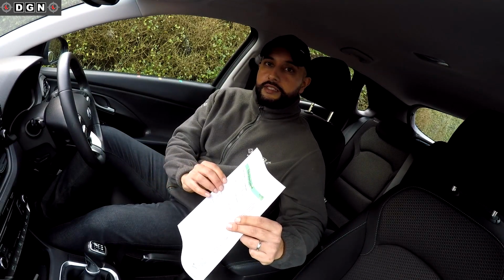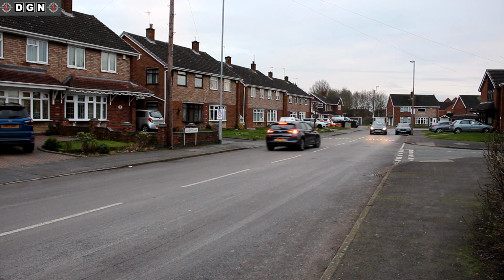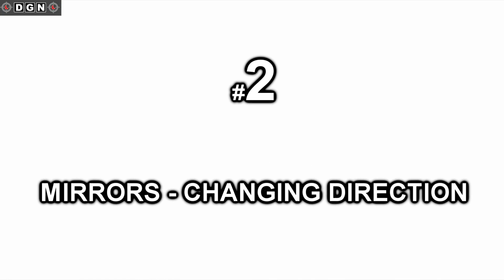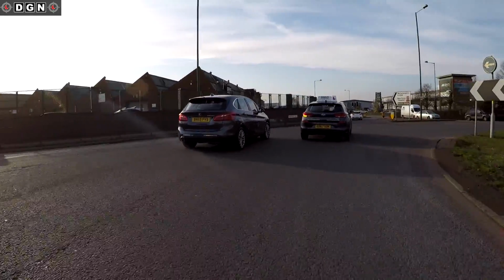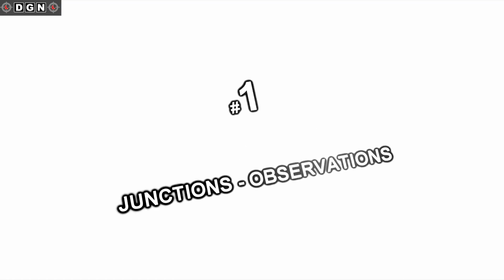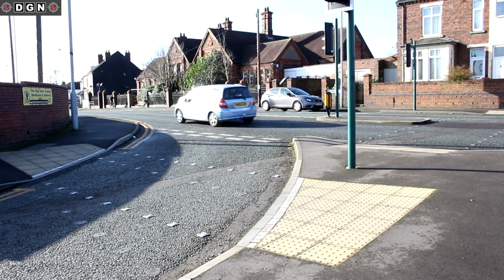368,047 FAILED THEIR DRIVING TEST BECAUSE OF THIS [OFFICIAL DVSA STATS]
Here's the link to the DVSA page with all the stats

The DVSA reveals the top ten reasons for failing the driving test.